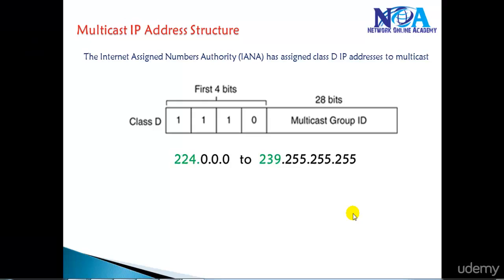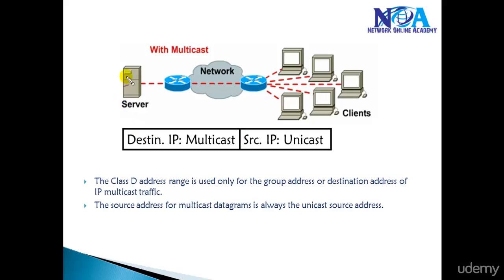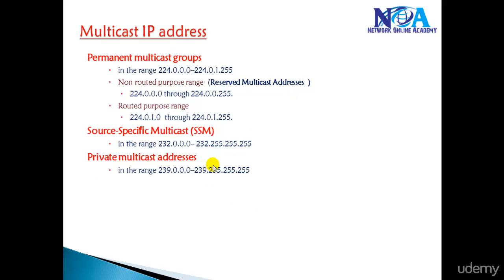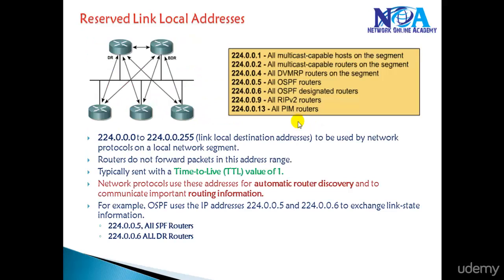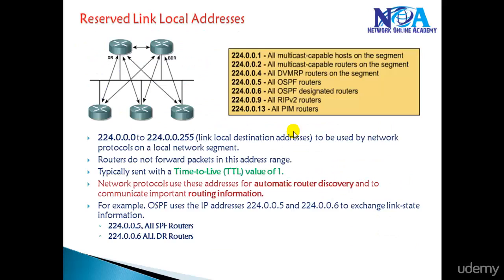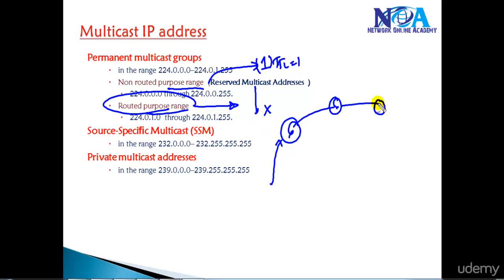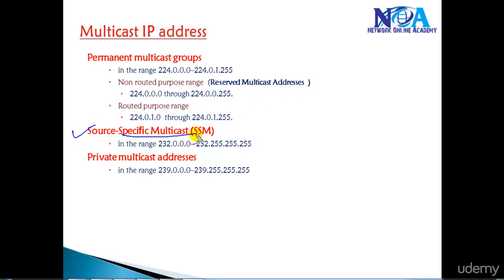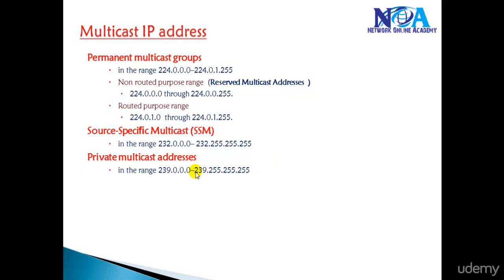004 Multicast IP Range